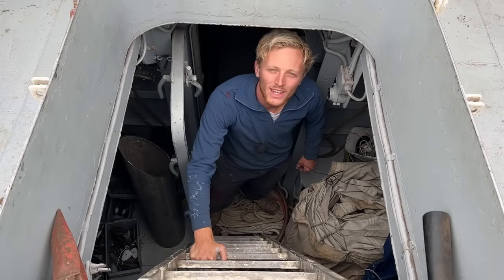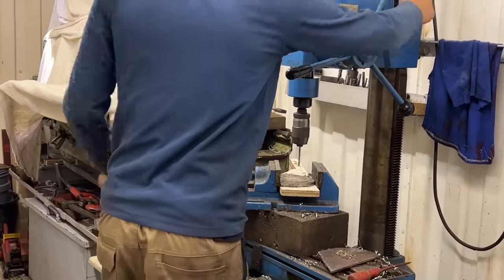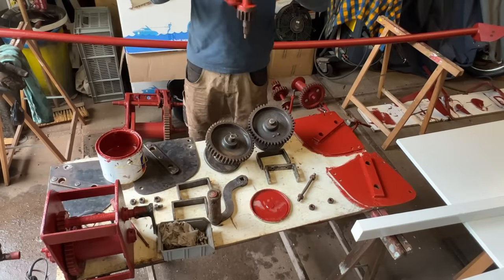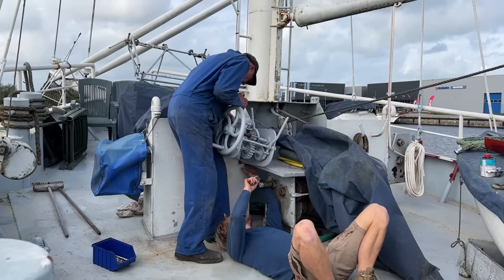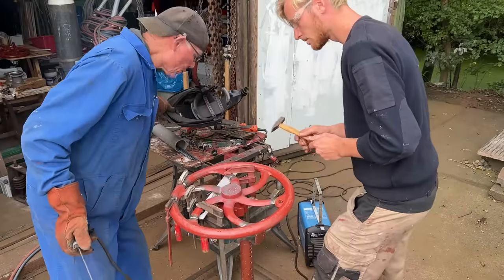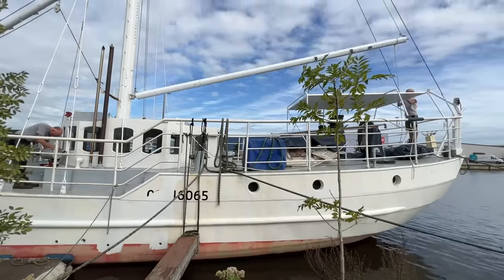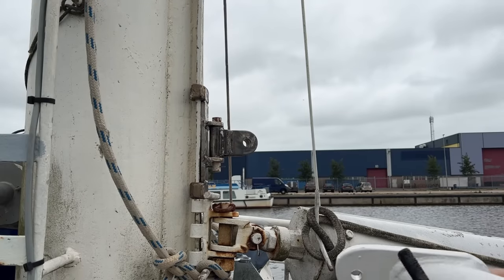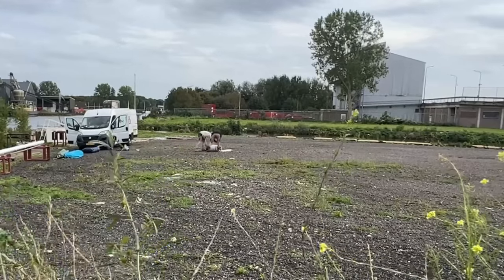Can We Get This Ship to SAIL?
EP21 - We're making the best of the last dry summer days, by taking out all the sails and figuring out what it takes to get the ship under sail again.

Schoener Tijgerhaai (Tigershark) started life in 1944 as a canadian built tugboat and she has been in my family for almost 50 years. Together with my dad, I am rebuilding this beautiful sailing ship, to make her ready for new adventures!